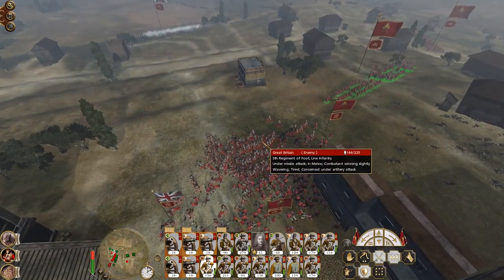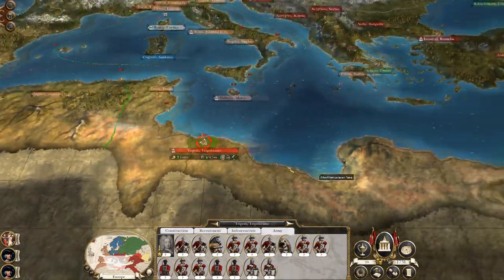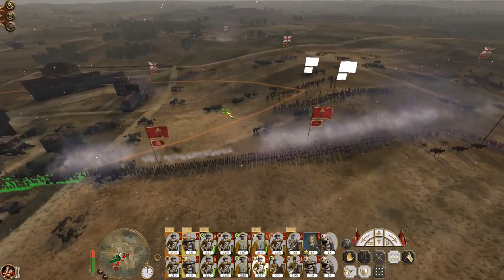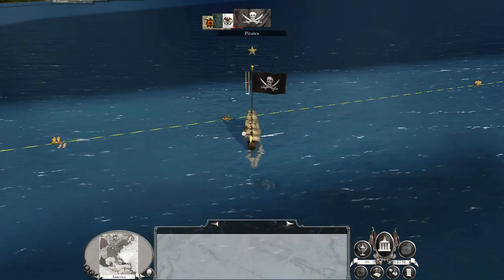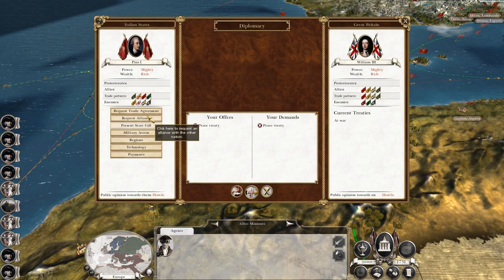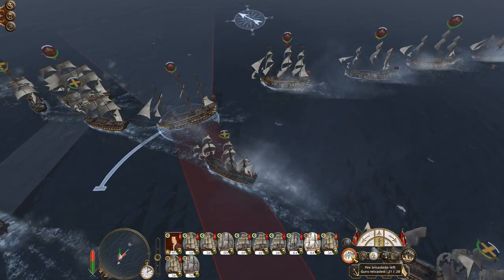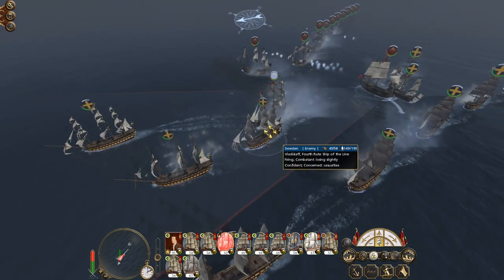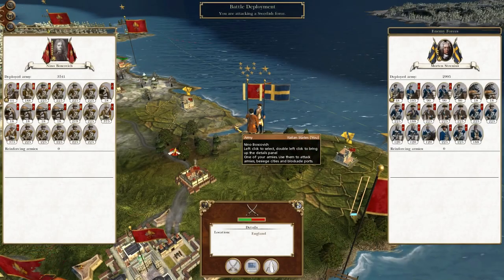Let's Play Empire Total War: DM - Italian States #50 - Initial Swedish Blow!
Hey guys, welcome to the next episode of my Empire Total War Lets Play as the Italian States - in this episode we withstand the initial Swedish blow and begin local counterattacks including a disaster at sea!